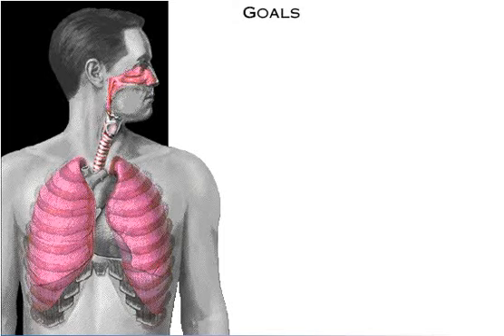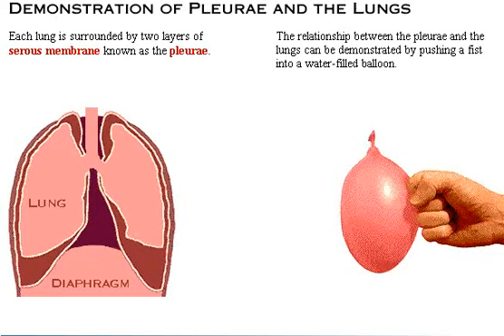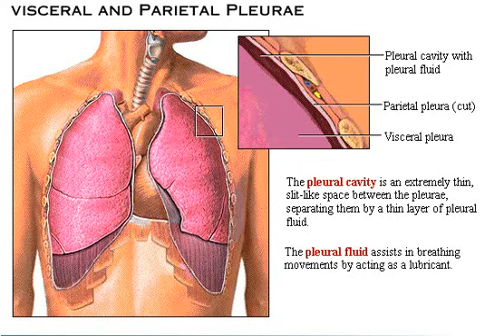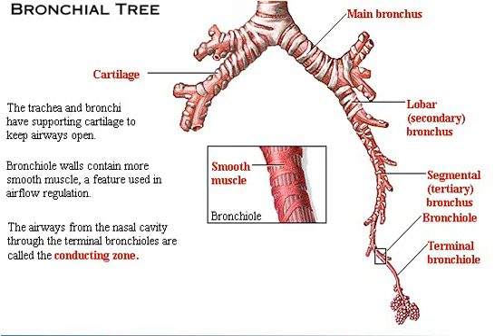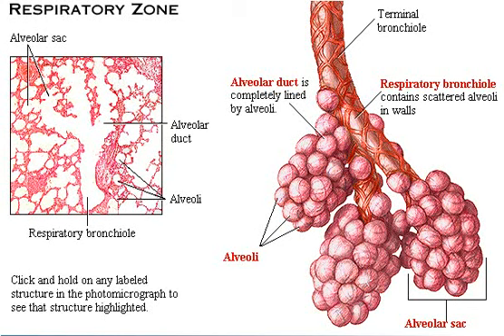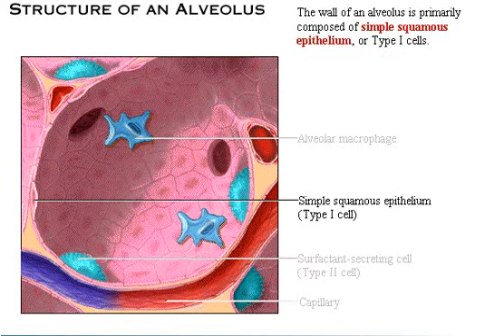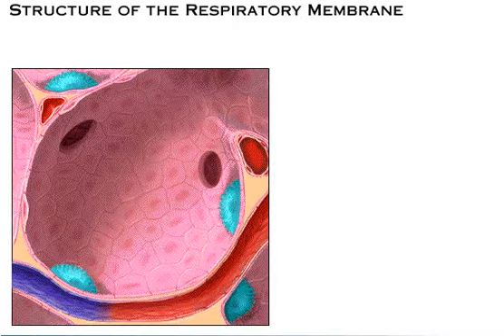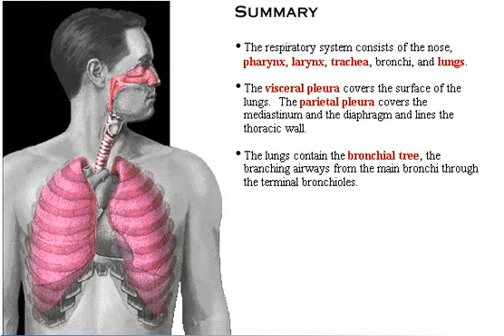01 Anatomy Review